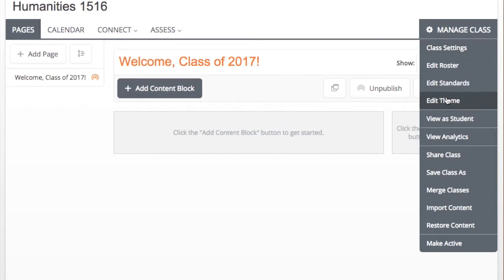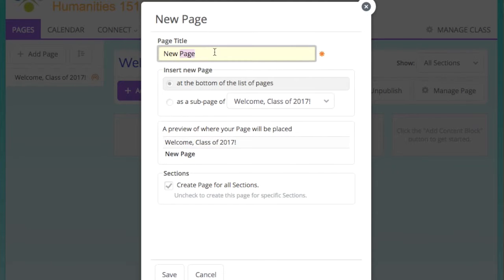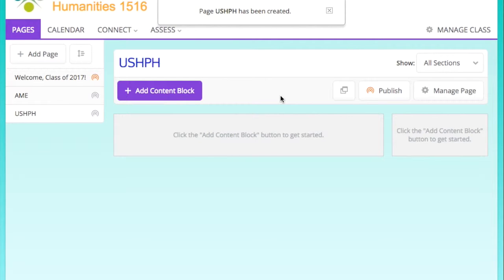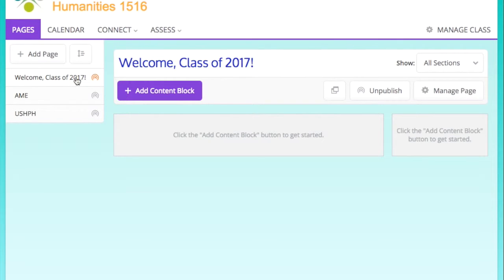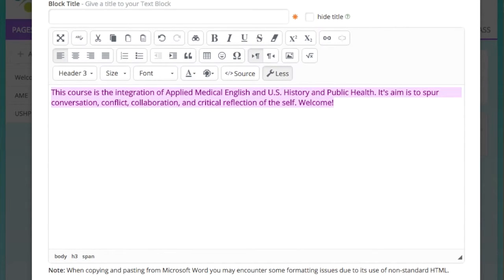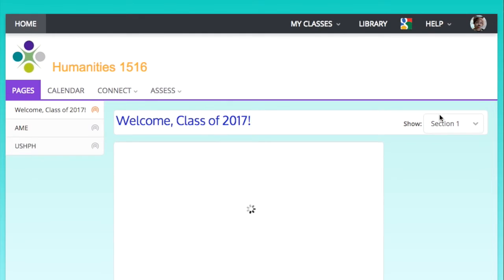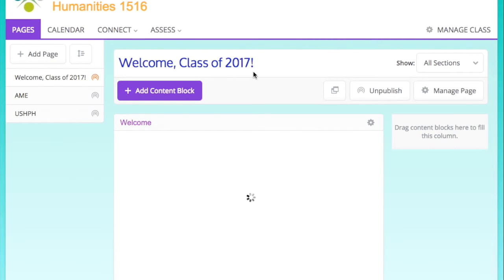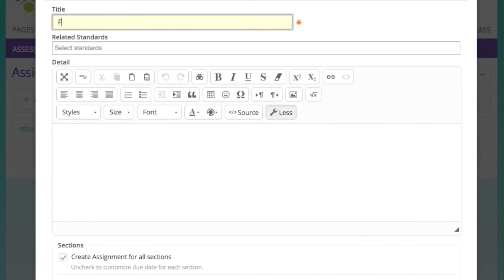Customizing Haiku LMS Class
This video is about Customizing Haiku LMS Class